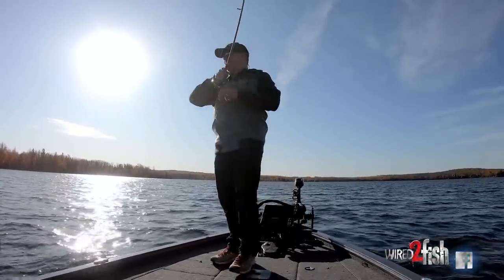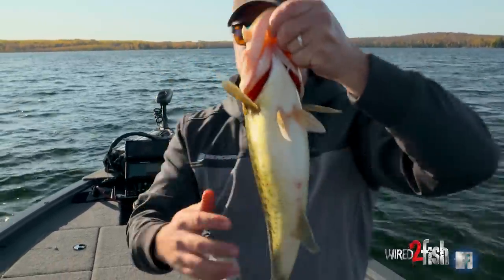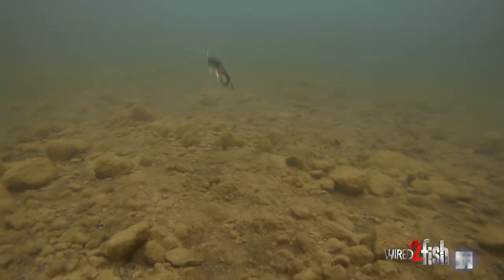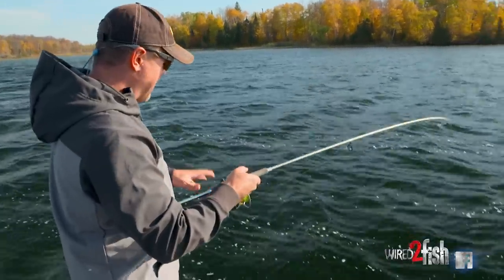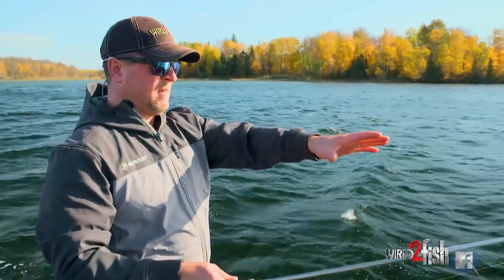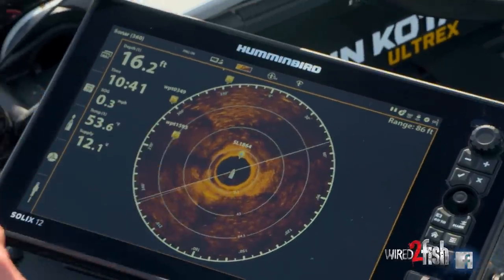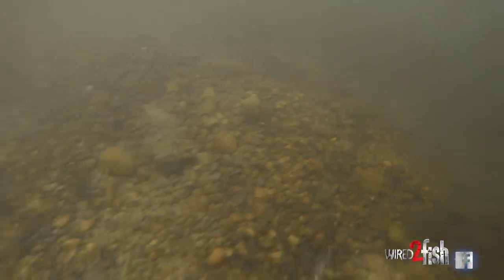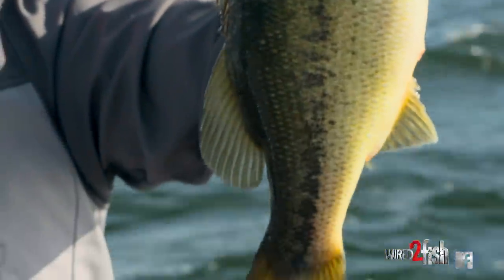How to Fish Blade Baits for Fall and Winter Bass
Blade baits are an excellent presentation option for bass, especially once water temps dip below the 50-degree mark. Wired2Fish’s Ryan DeChaine explains how he fishes them to cover water and trigger bottom-hugging bass during the fall months. The same system applies for winter bass outside the ice belt.

Blade baits are productive year-round lures for a mix of gamefish species, but they’re at their peak during the fall months when bass relate closely to deep wintering structure. While effective when fished vertically, blade baits also excel for combing deep-water haunts on a cast. Their thin metal construction allows them to sink like a rock, and similarly, be worked back to the boat quickly without losing critical bottom contact.

Lastly, DeChaine details how to use side imaging to find offshore wintering areas, and how 360 Imaging allows you to make targeted offshore casts to “spots on the spot” like isolated boulders. He also breaks down his preferred rod, reel and line set up for working blade baits with maximum efficiency.